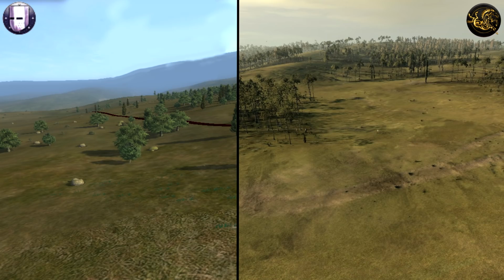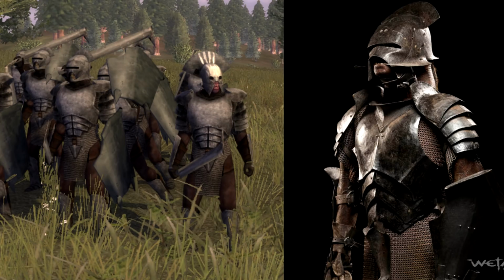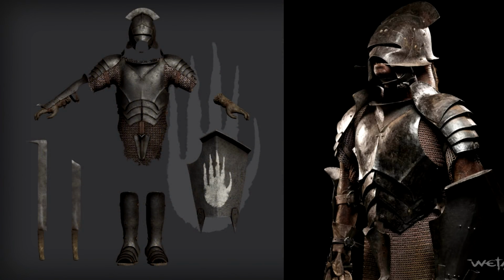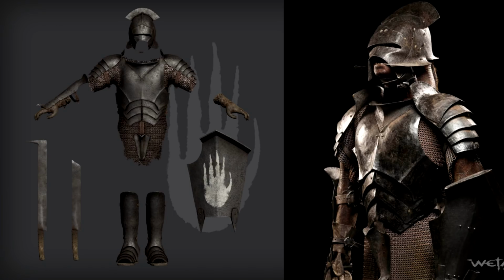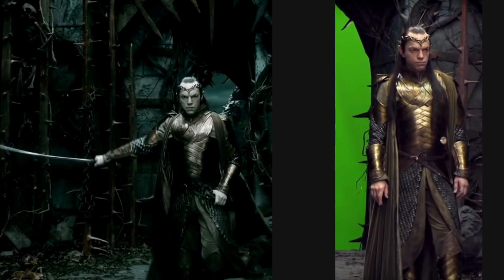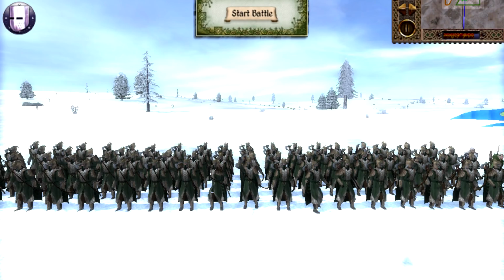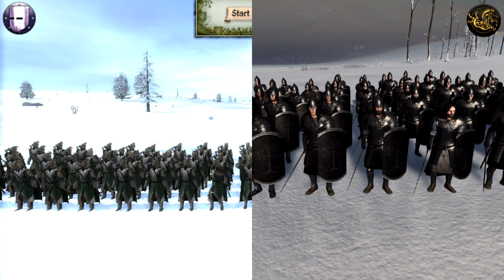Rise of Mordor Developer Interview: Art Direction, Third Age, Upcoming Content and More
Rise of Mordor